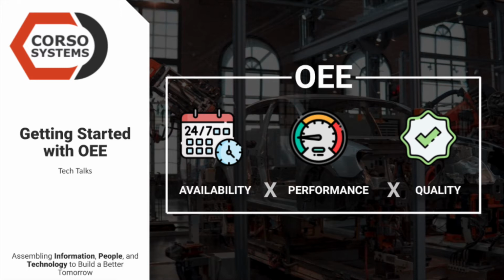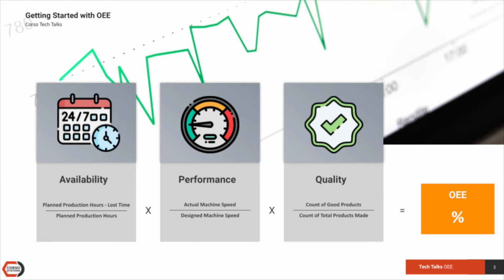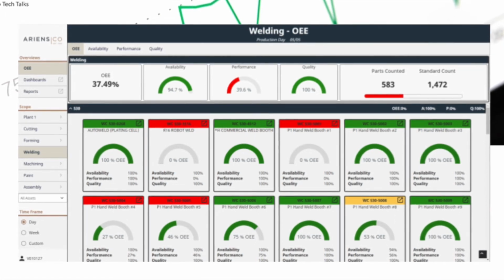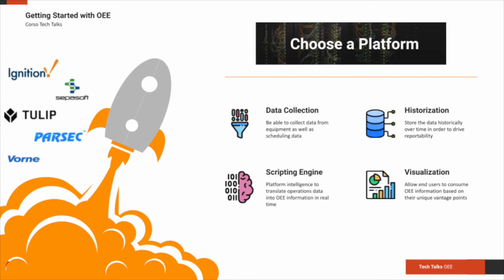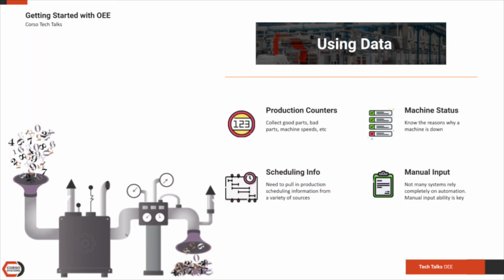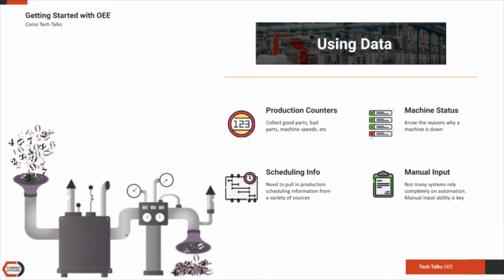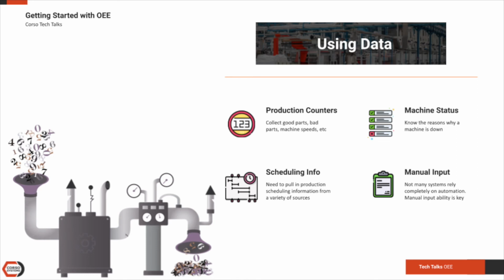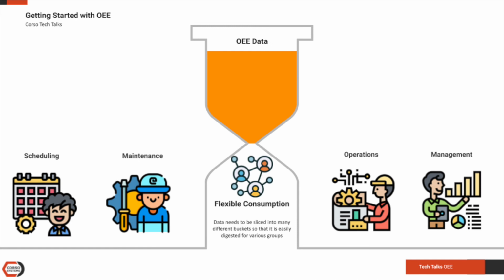Corso Tech Talks - Getting Started with OEE (Optimal Equipment Effectiveness)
Corso Tech Talks: OEE (Optimal Equipment Effectiveness). Be sure to read our OEE Made Easy Series

In this episode of Tech Talks, Brian McClain lays out the basic foundation of OEE and a few key considerations for getting started.

Check out the corresponding blog post on our website where we go into further detail as well as an example for the cannabis industry with preroll machines